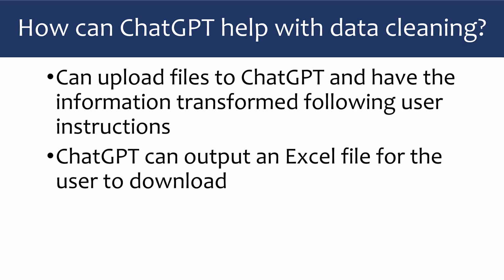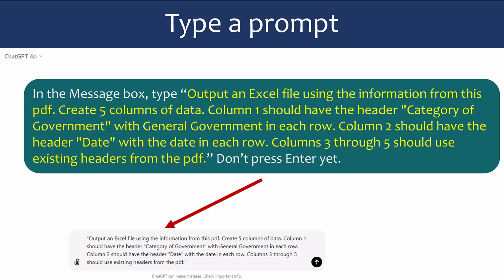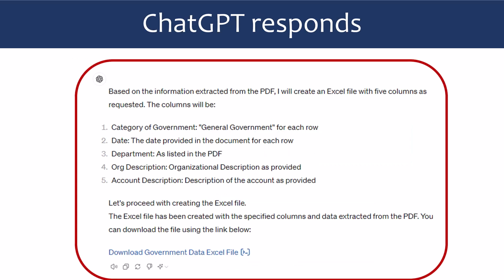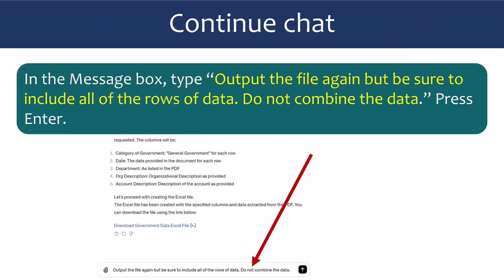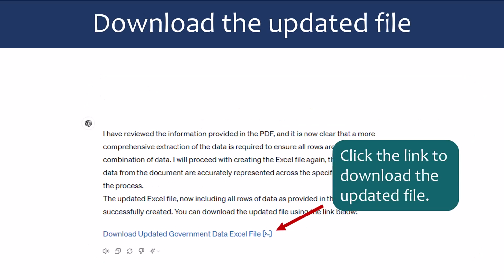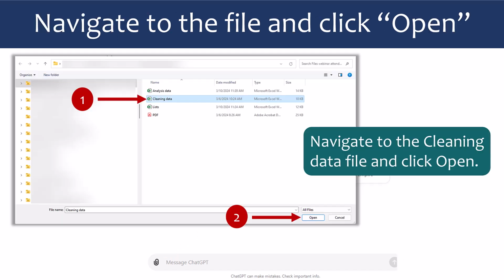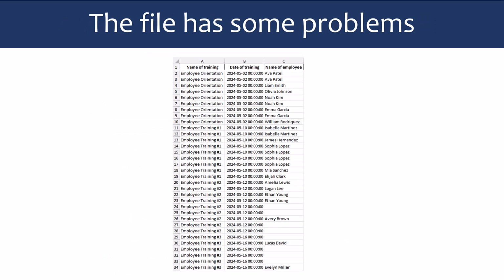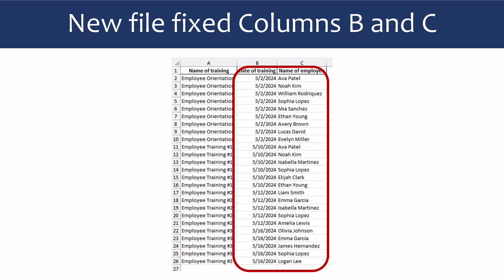Excel and AI: Data Cleaning ChatGPT (rev. 7/2024)